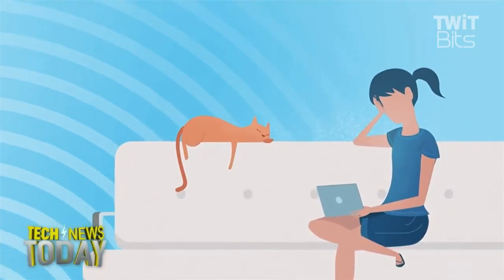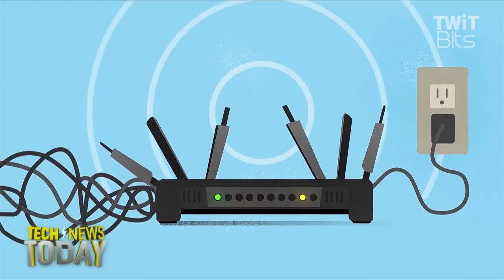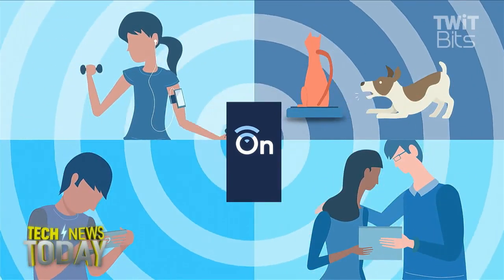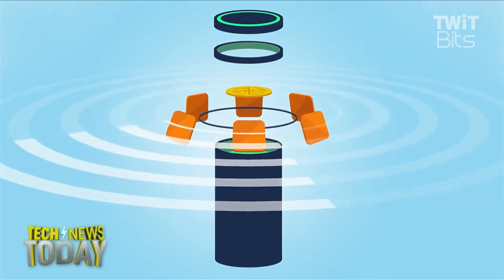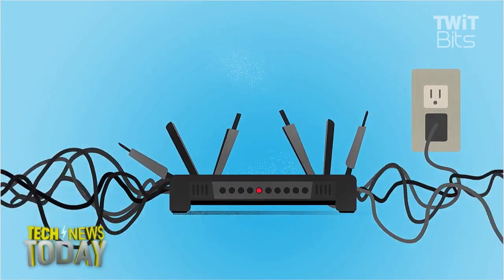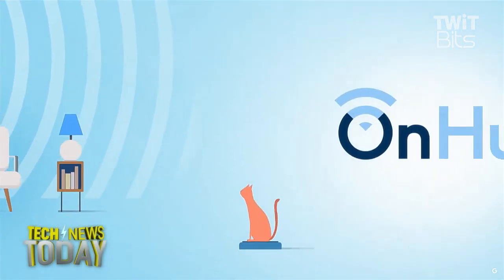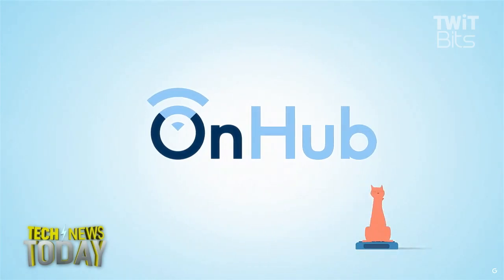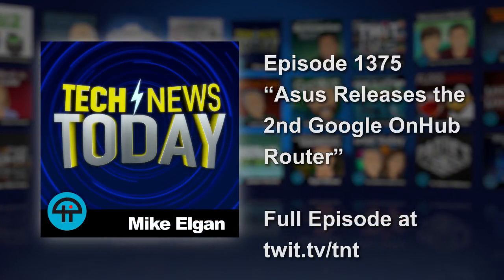Asus Releases 2nd Google OnHub Router: Tech News Today 1375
Asus has built the second Google OnHub router. With a new feature called Wave Control, you waive your hand over the router and it boosts the Wi-Fi speed on your connection.